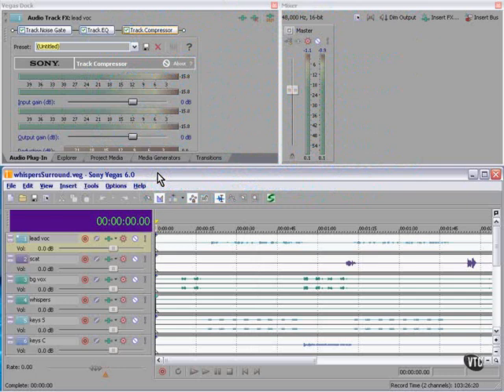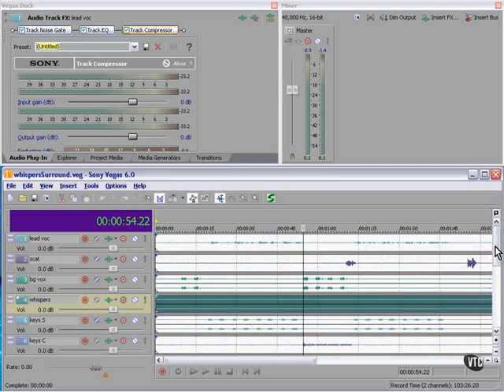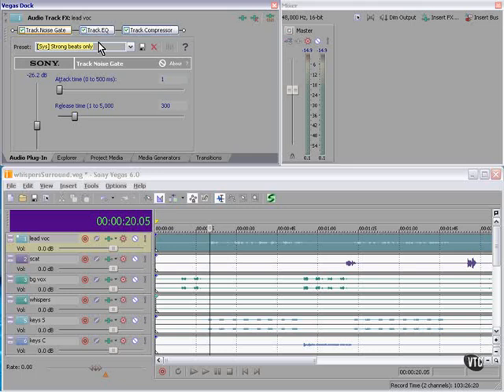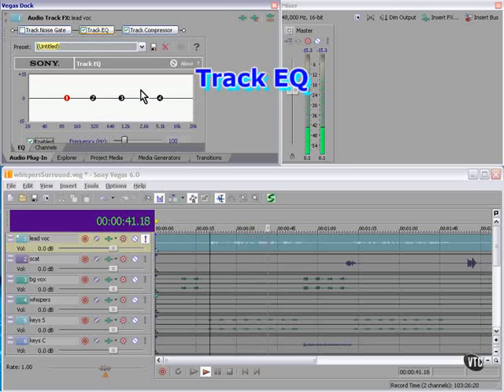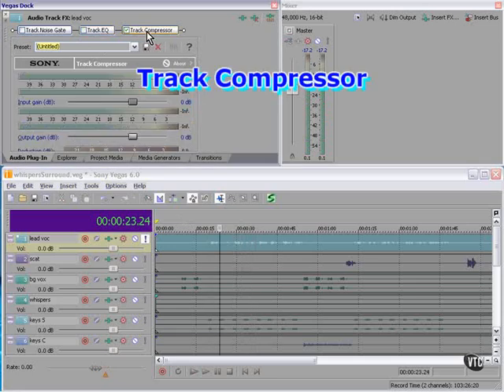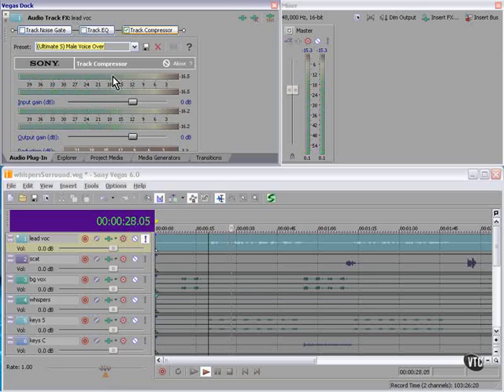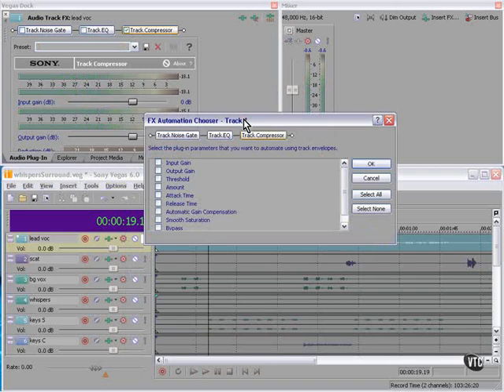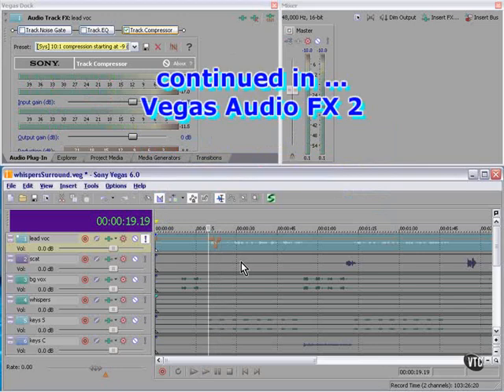Sony Vegas Tutorial Part 59 - Vegas Audio FX Part 1